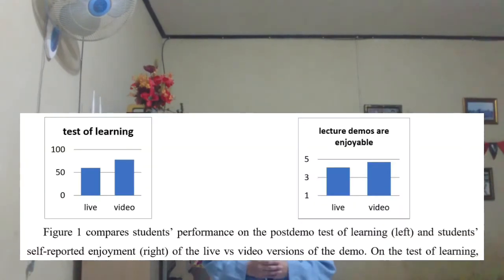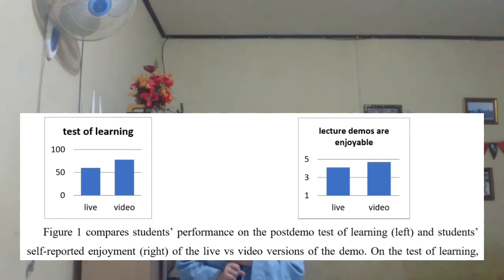Academic Presentation Video - Comparing the Effectiveness of Online vs Live Lecture Demonstrations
Final Test - English for Physics
Maria Magdalena Purba
P.Fisika I 2017